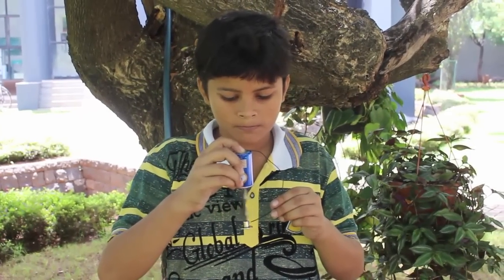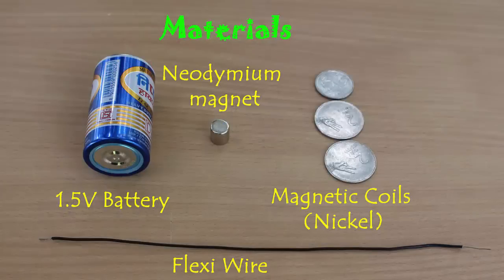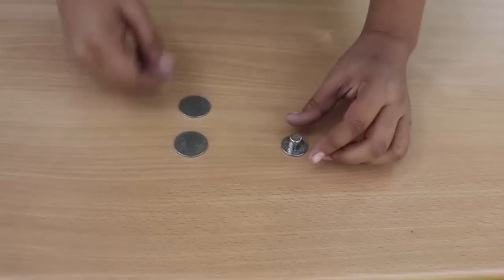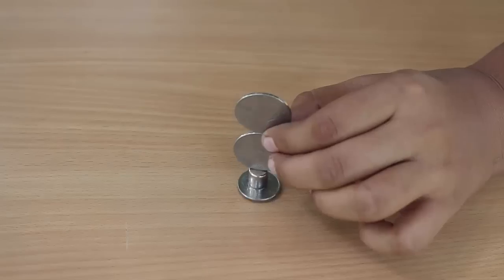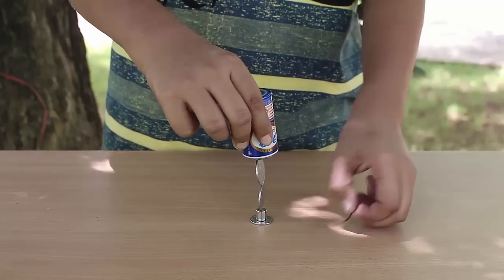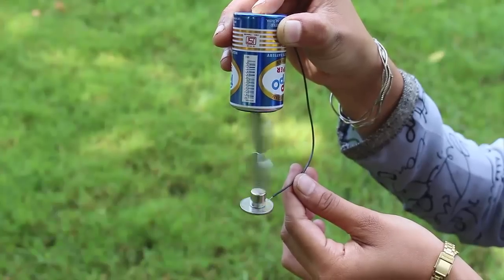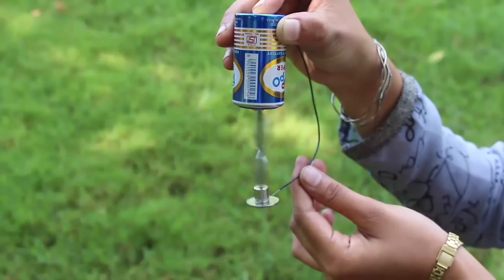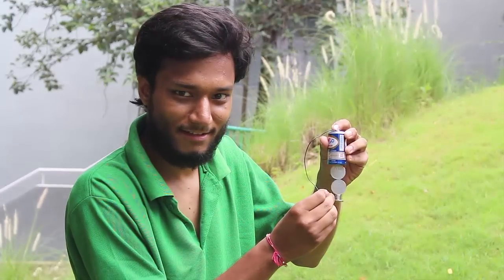Coin Motor | English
Well what you are seeing is a splendid Homopolar Motor. To make this simple Coin Motor you need a cylindrical Neodymium Strong Magnet, a 1.5-volt Normal Torch Battery, three nickel coins which stick to the magnet and some electrical wire. Stick the magnet in the centre of the small coin. Then stand the two big coins one on top of the other. Because of the strong magnet you will be able to make this formation very easily. Take the battery and suspend the assembly of the coins and magnet from the button of the battery. Take a 20-cm long electrical wire. Connect one end to the flat base of the battery. Now touch the other end of the wire to the rim of the magnet. This will complete the electrical circuit because the coins will be able to conduct electricity. Then the three coins and the magnet will start spinning very fast like a motor. Thousands of students have enjoyed making this motor. We are sure you will love it too.